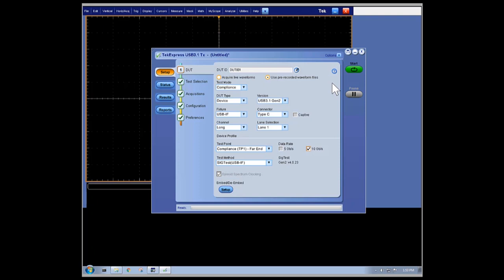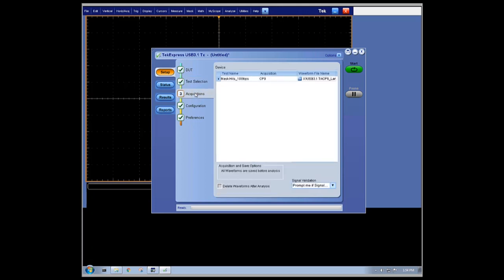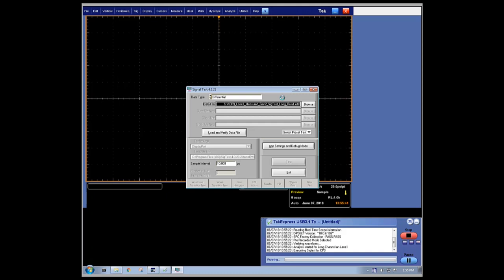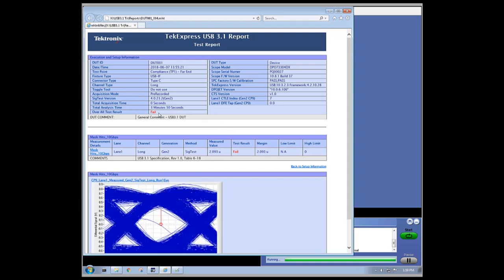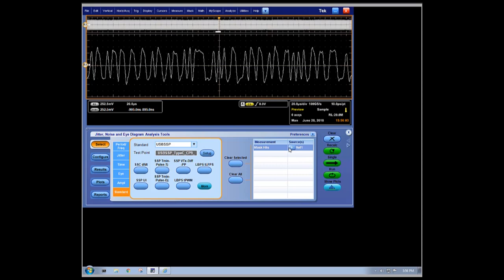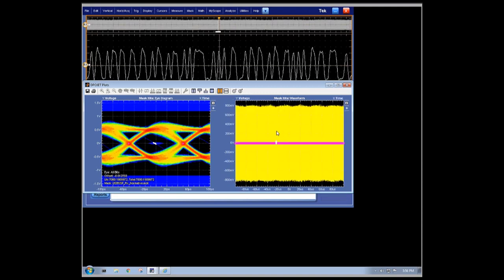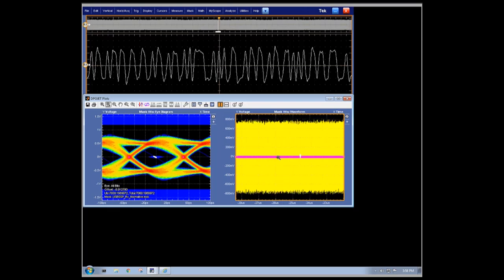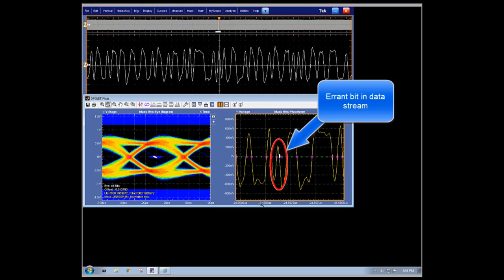USB 3 1 Debugging when Compliance Measurements Fail TX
This short video shows how to debug a compliance measurement that has failed by using Tektronix’ Jitter and Eye Diagram Software, DPOJET. Using DPOJET, engineers can go from a compliance environment to a debug environment that has all the same measurements and configurations needed to meet compliance measurement requirements. Take your USB measurements beyond compliance with Tektronix’ tools for debugging when compliance measurements fail.